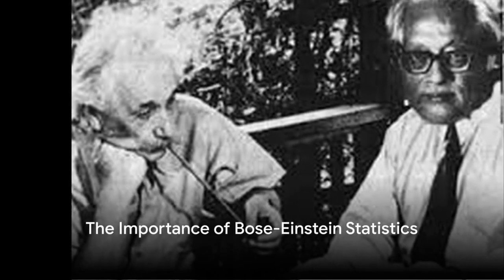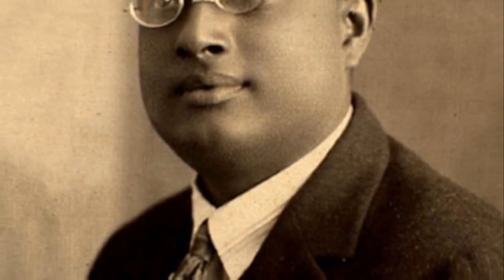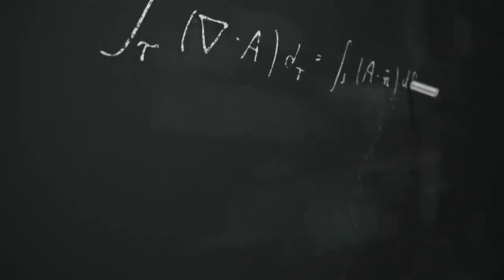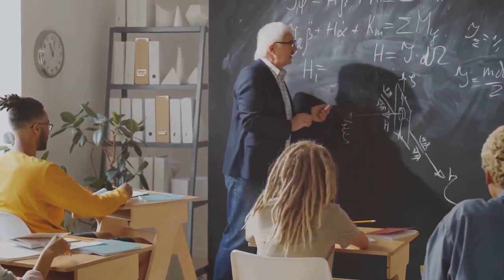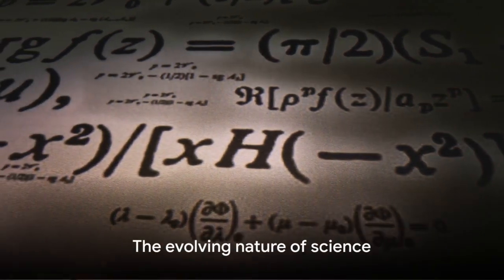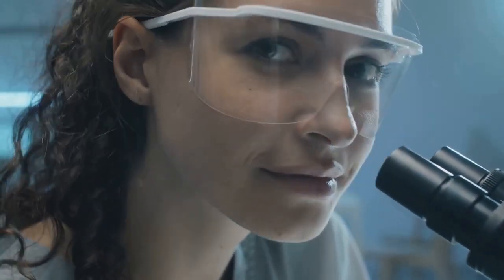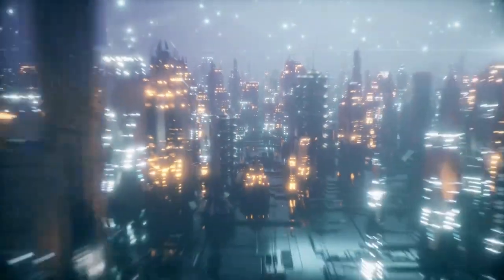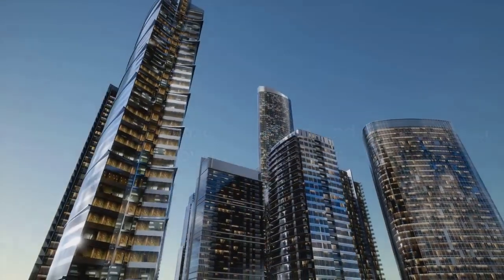Unraveling the Cosmos 5 Enlightening Quotes from Physicist Satyendra Nath Bose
Embark on a journey through the quantum world with the wisdom of Satyendra Nath Bose. This video brings to life his profound insights into the mysteries of the universe and the role of science in unraveling them. satyendraNathBose quantumphysics ScientificWisdom science sciencefacts india indians scientists @physics

Satyendra Nath Bose's Papers and Lectures: For authentic quotes and context.
Biographies and Historical Accounts: Insights into his life and contributions to physics.
Physics and Quantum Mechanics Studies: Understanding the implications of his theories.

OUTLINE:
00:00:00 Introduction to Satyendra Nath Bose
00:00:34 The Importance of Bose-Einstein Statistics
00:01:09 The Role of Mathematics in Physics
00:01:44 The Expansion of Scientific Knowledge
00:02:15 The Nature of Scientific Theories
00:02:53 Conclusion - The Legacy of Bose
00:03:31 Inviting Engagement and Further Exploration